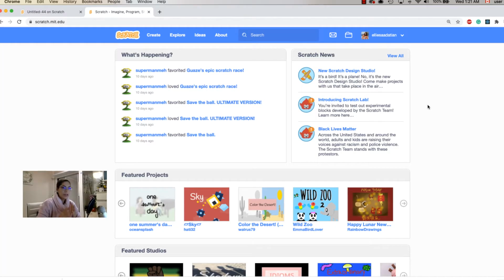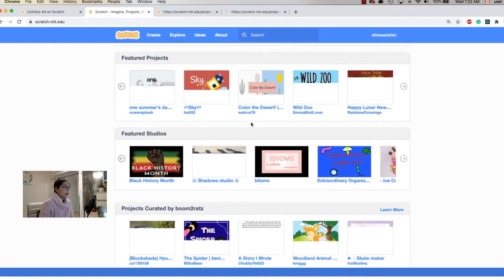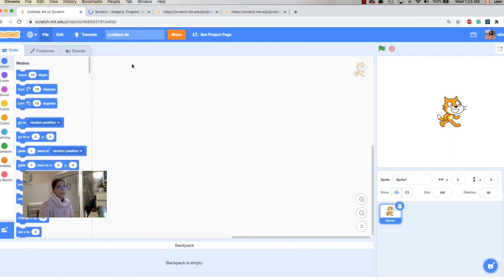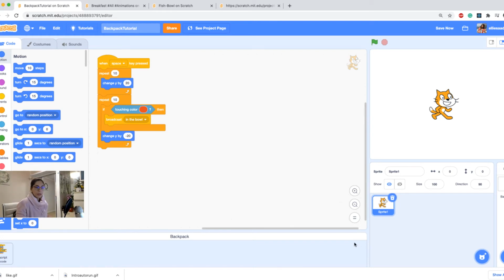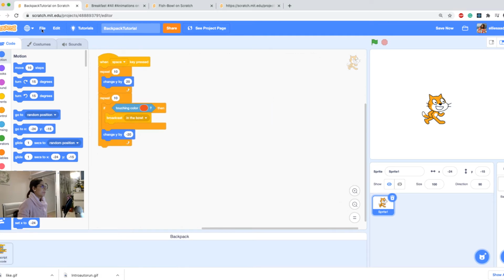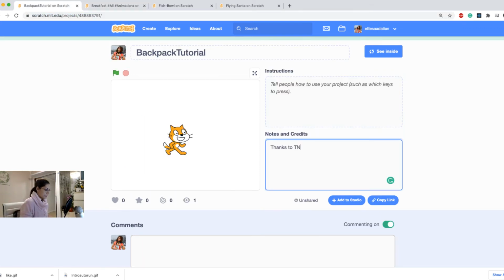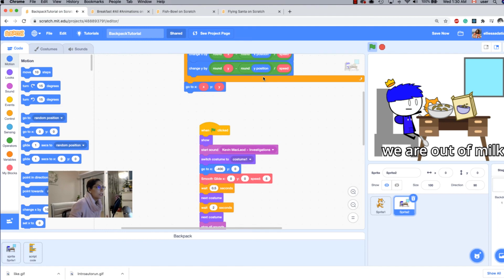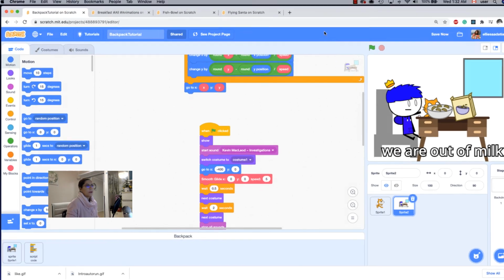How to reuse Sprites, codes and previously created things in Scratch using backpack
In this tutorial, you will learn how to reuse previously created things such as Sprites, codes, sounds, customs in Scratch. It can be done through a feature called a backpack that enables us to move stuff between Scratch projects.